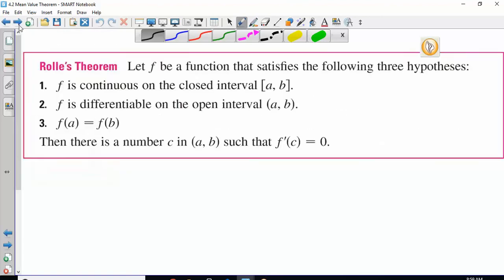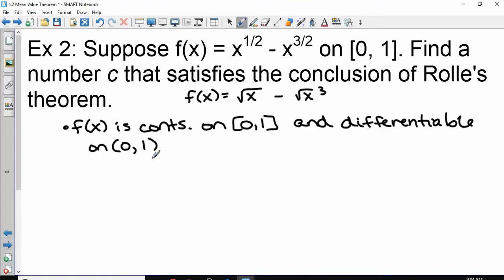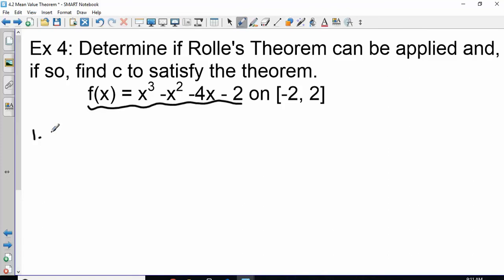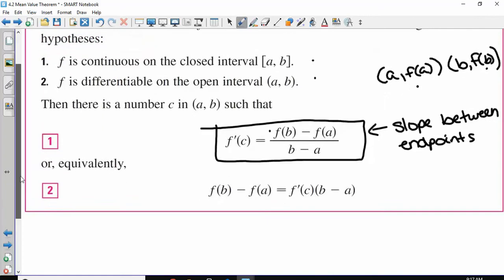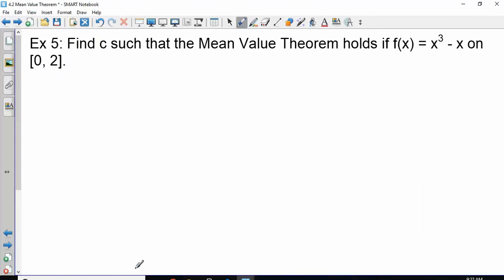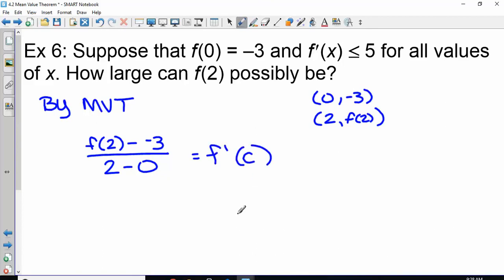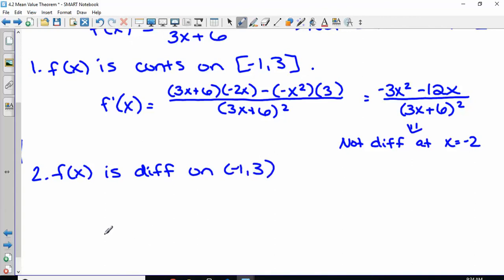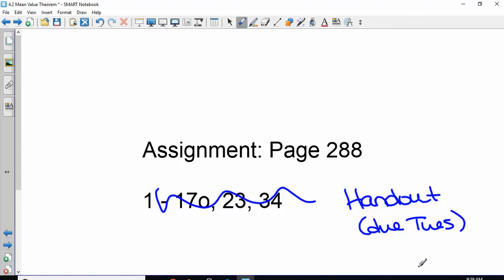Section 4 2 Jan 29